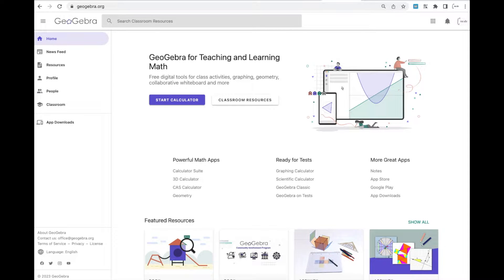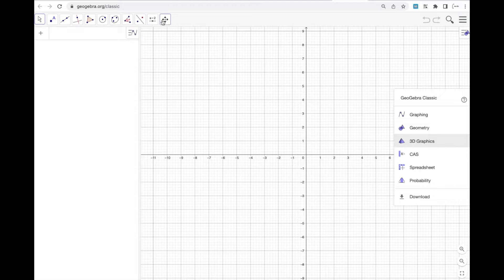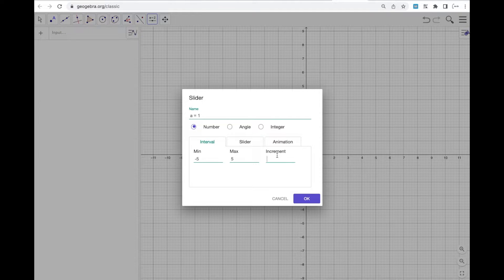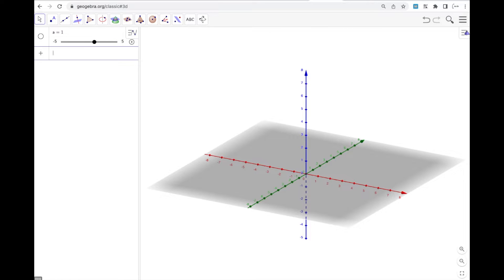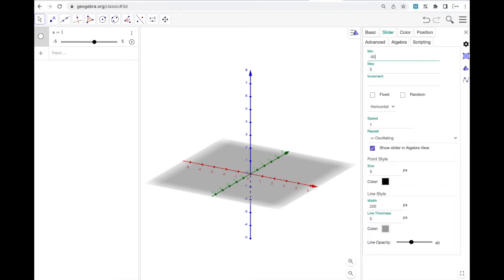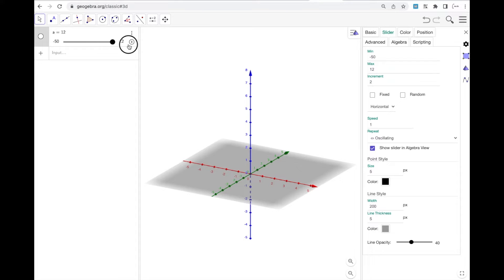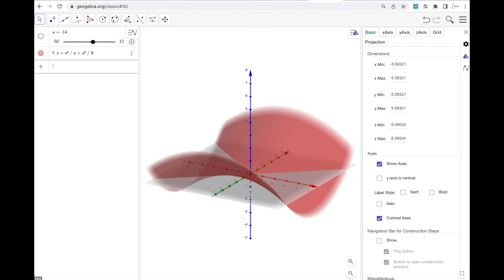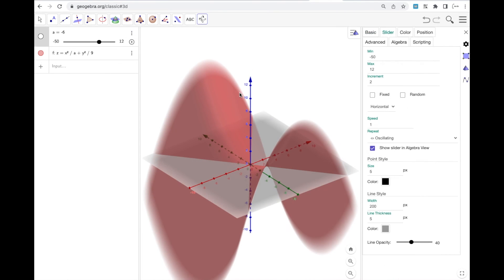Creating and modifying sliders in GeoGebra 3D Graphics view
In this video, Professor Gonzalinajec demonstrates how to create and modify sliders in GeoGebra classic's 3D Graphics view. (I do briefly cover creating them within the graphing view).